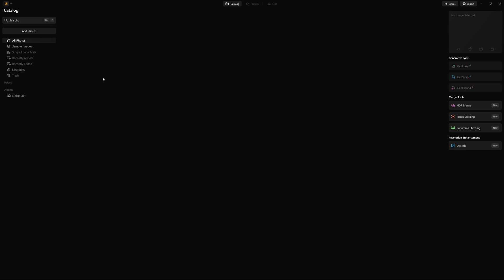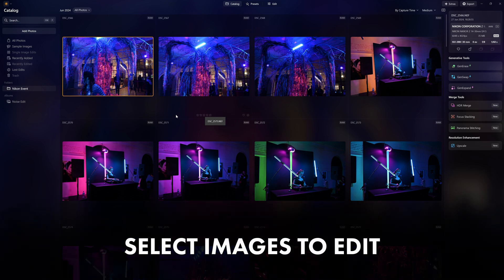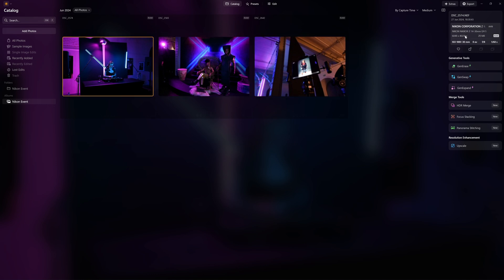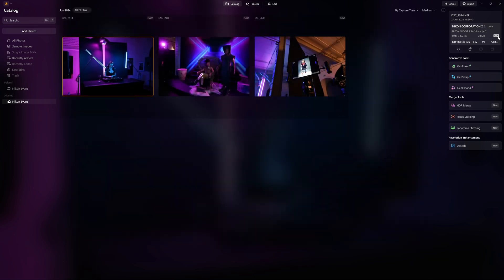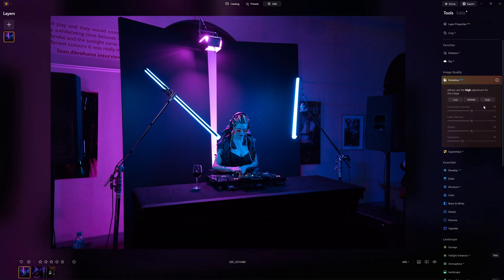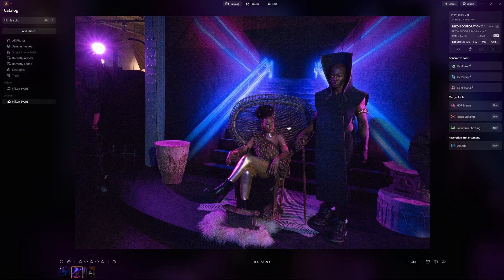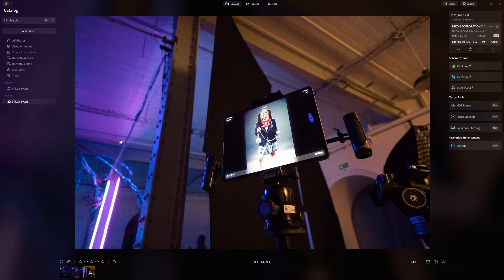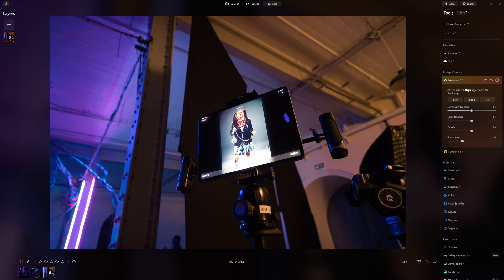Tutorial: How to Denoise with Luminar Neo AI feat Nikon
Denoise or Denoising your images is not as hard as it used to be. With Luminar Neo's AI editing end noiseless denoise, clarity is just a click away. In this video we show how to use the function in Luminar Neo from the event attended with Nikon

Timestamps:
00:00 Intro and what you need to know
00:30 Starting in Luminar Neo
01:05 3 Examples of denoise
03:50 Back to the studio